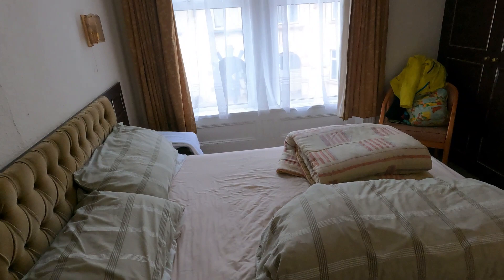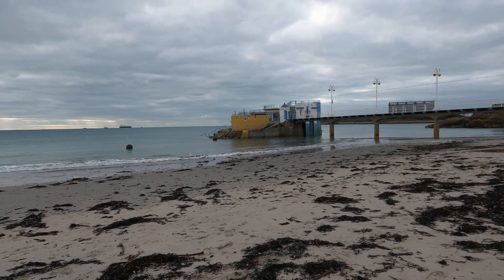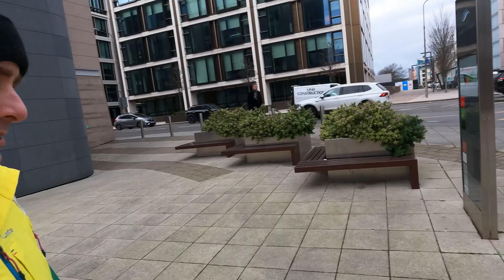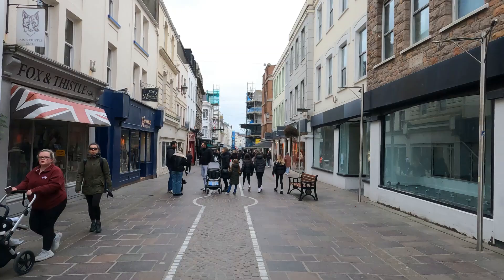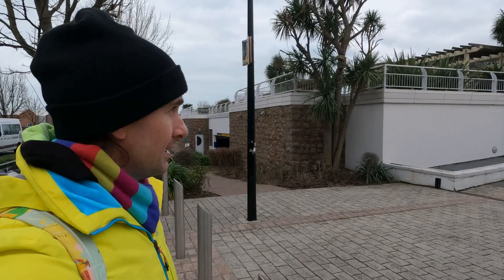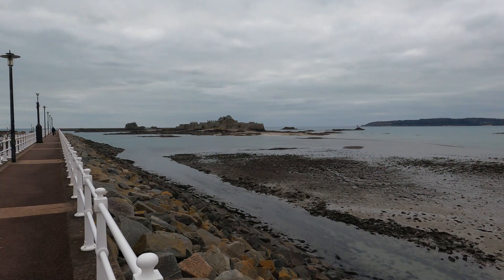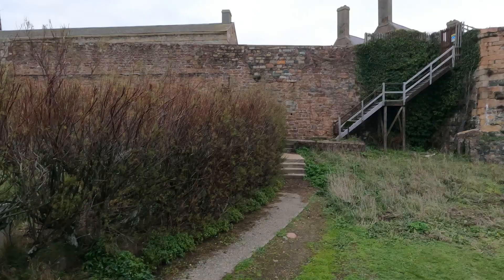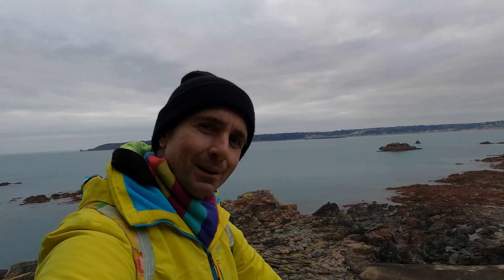First impressions of ST HELIER - The capital of JERSEY Channel Islands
Hi everyone! In this video, I visit St Helier (or Saint Helier), the capital and only town of Jersey. The Bailiwick of Jersey, together with the Bailiwick of Guernsey, make up the Channel Islands which are situated in the English Channel.

As Jersey is a Crown Dependency, I've added this vlog to the 'British Overseas Territories & Crown Dependencies' playlist.

Jersey is the largest Channel Island and is renowned for its mix of French and English culture. It is closer to France than England but it was still only a 30 minute plane journey away from Gatwick Airport!

The video shows me giving my first impressions of Jersey in general and St Helier in particular. I start the vlog by showing my room for the weekend and I talk about the dimensions of Jersey as shown on a map in the reception area of my guest house.

I then hit the streets and walk towards the town centre. I'm immediately struck by the volume of traffic and the interesting architecture, whilst noticing the similarities with the UK in things such as the road signs and post boxes. I then come across a beach in town where I marvel at the amount of seaweed or kelp that are washed ashore and talk about the apparent significance of seaweed as a fertiliser for Jersey Royal potatoes.

Back in the town, I talk about the development of Jersey's road infrastructure in the 19th century and also give my first impressions of the town centre. I also stumble upon statues of the famous Jersey cows as well as other interesting monuments such as the Jersey Girl statue.

I then get to Liberation Square where I talk a bit about the history of the island, in particular its occupation during the the Second World War. I also then take an even further step back in time and briefly mention other key eras, dates and events in Jersey's history - including the significance of 1204 and how the development of steam technology changed the demography and culture of the island. I also talk about the development of Jersey's tourism and offshore finance sectors and how the island needed to attract seasonal workers and immigrants from Madeira.

As I try to find my way towards Elizabeth Castle, I'm again reminded about the traffic and the number of boats or yachts in St Helier. I also talk about the significance of knitting on the island and tell a story featuring Charles II...

In the latter part of the vlog, I meet a local man who gives me some information about the tide. I then walk towards Elizabeth Castle and Hermitage Rock - the latter features a small church or oratory dedicated to Saint Helier.